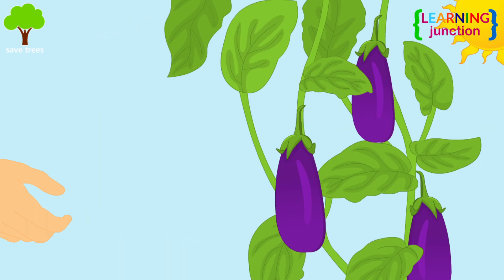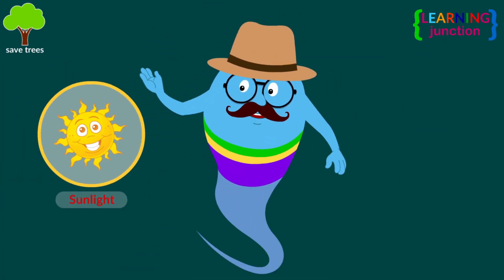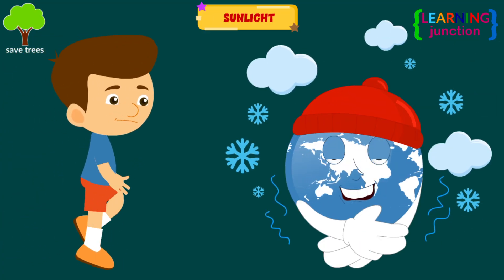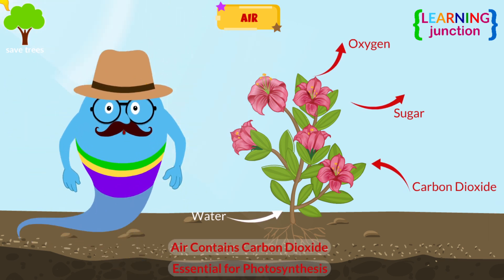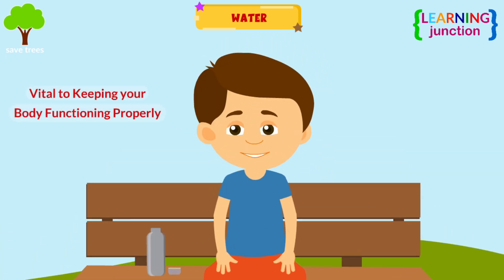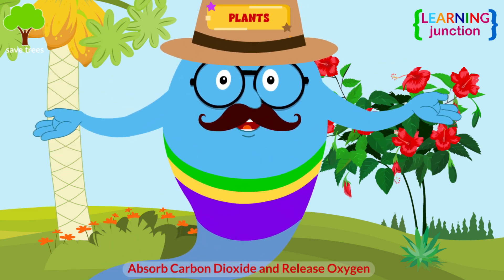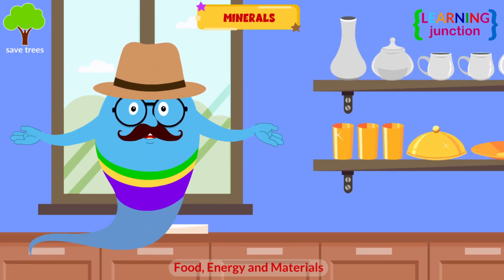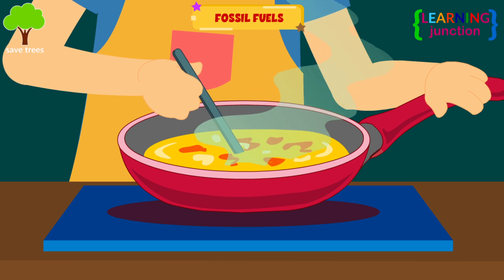Types of Natural Resources - Natural Resources on Earth - Learning Junction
Resources are important for the progress of any country. They are central to human well-being. You cannot live without the clean air you inhale, the plants you consume, or the water you drink.

You need natural resources to put roofs over your heads and heat your homes. You need them to survive and to thrive.

A natural resource is something that is found in nature and can be used by people. The Earth's main natural resources are Sunlight, air, water, plants, soil, minerals, and fossil fuels.